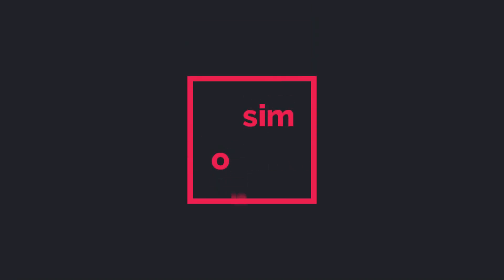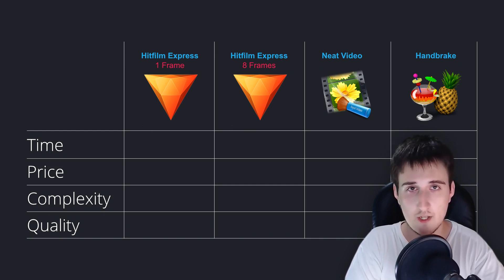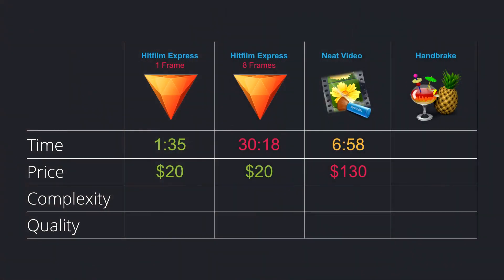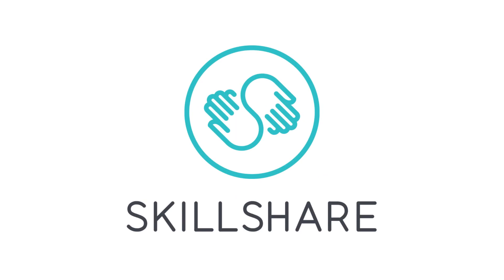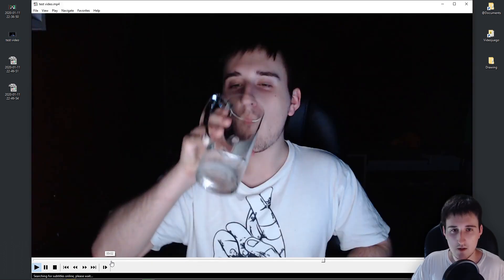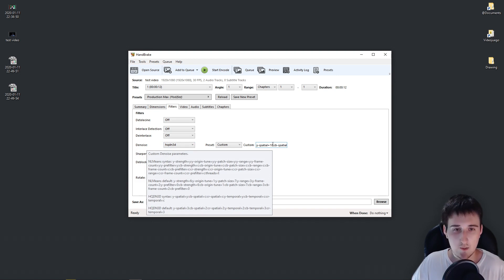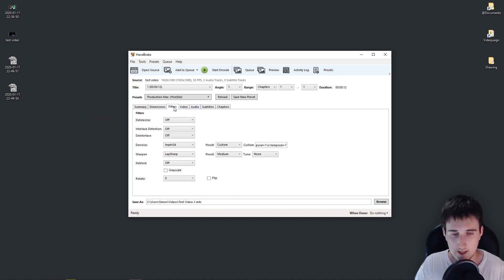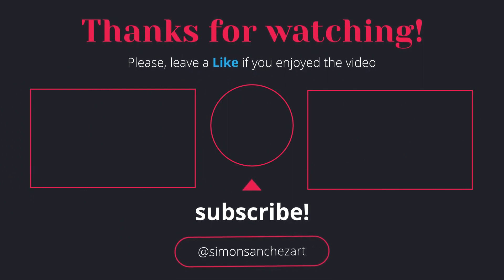Free And Fast Video Denoising With Handbrake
Sometimes you have a noisy video, and the best solution might be to de-noise it, for this, Handbrake is an excellent tool.

Denoising can take a lot of time to render, and it might produce questionable results, Handbrake impressed me the first time I've tried it, so this is why I've made this video for you :)